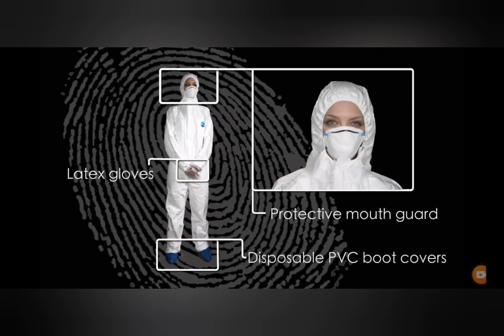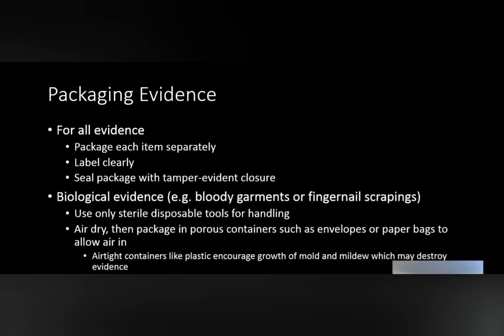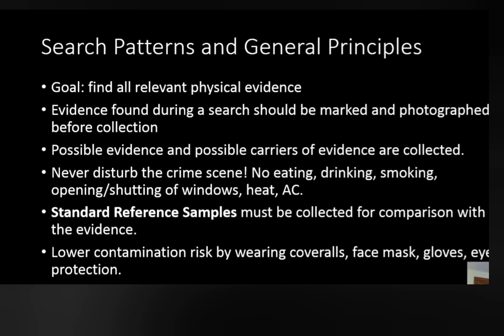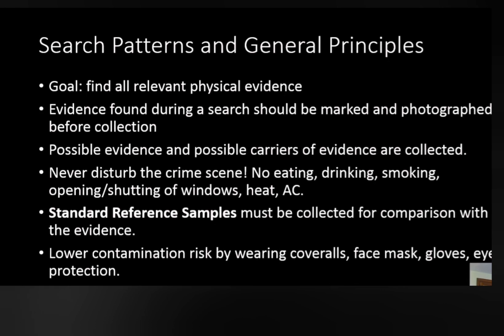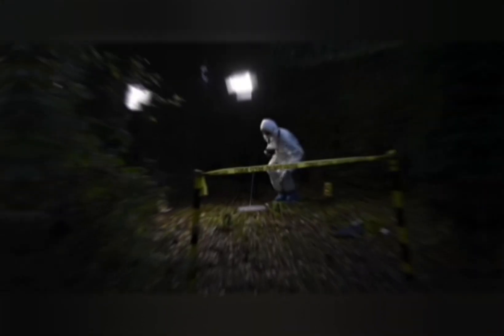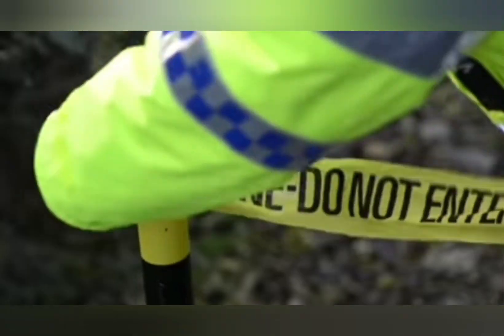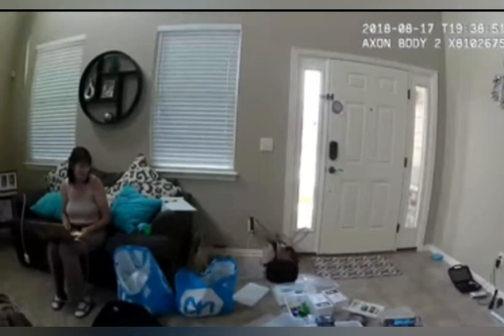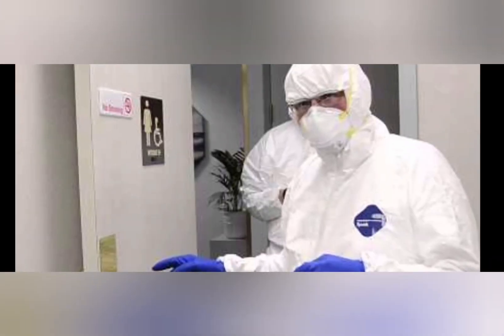The Chris Watts Crime Scene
Bodycam footage shows law enforcement gathering evidence by just throwing things in sacks.
At no point during the investigation was care taken as to preserve evidence properly.
And if this case had gone to trial I think the prosecution would have little to no real evidence if Chris was to challenge their accusations.
Thanks TruthUntold